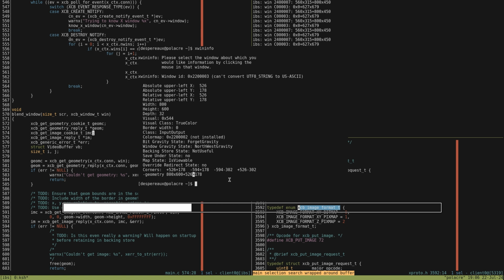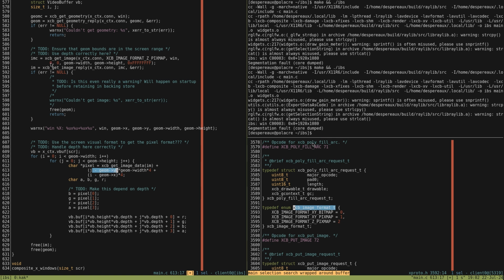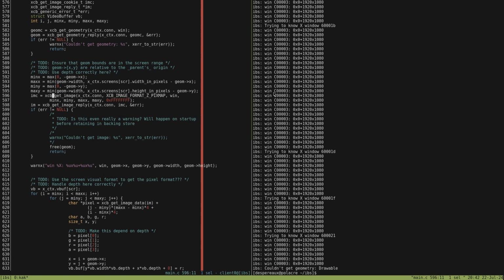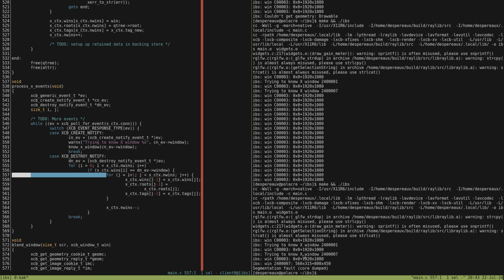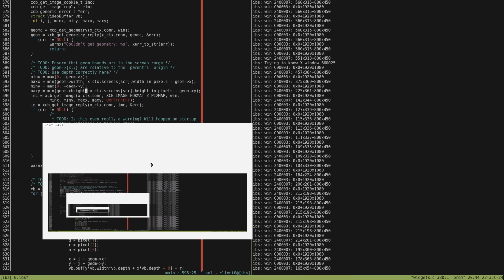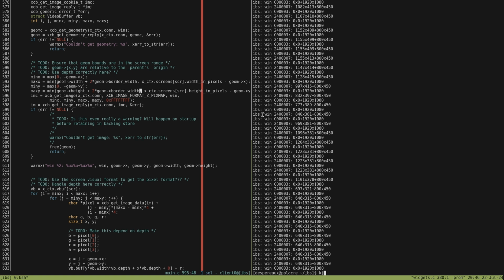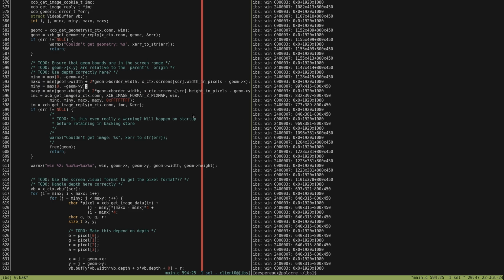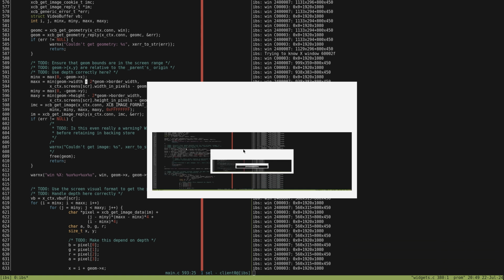22 - Improved Broadcaster Software: Fixing, and Making, Bugs (Part 8/9)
With the basics of video preview working, it's time to clean up some of the problems we left behind in our wake.

PS: Apologies for the audio clicks and pops, I don't have a means to deal with it at the moment (perhaps a future project!)